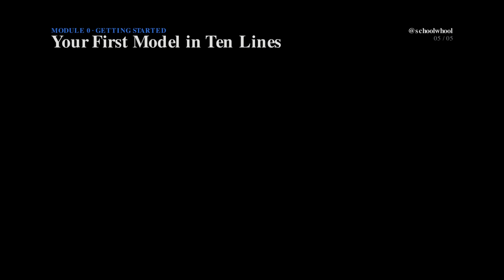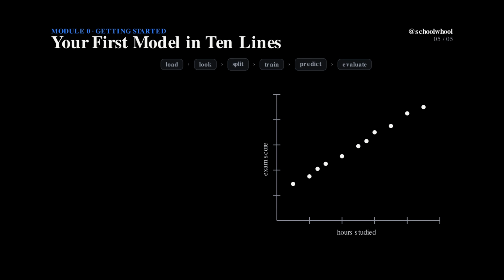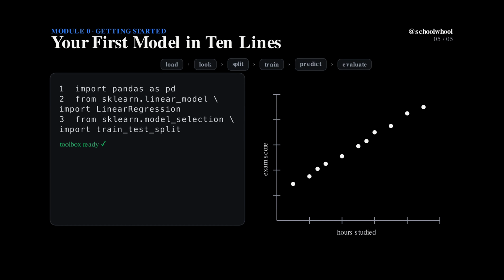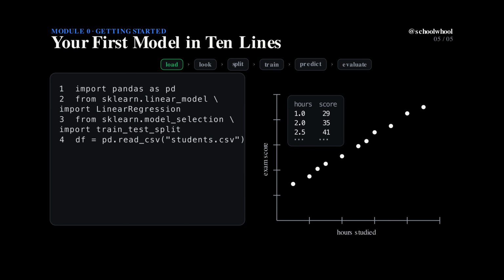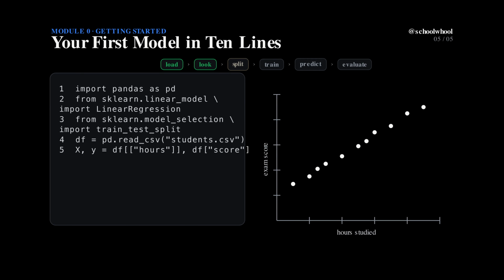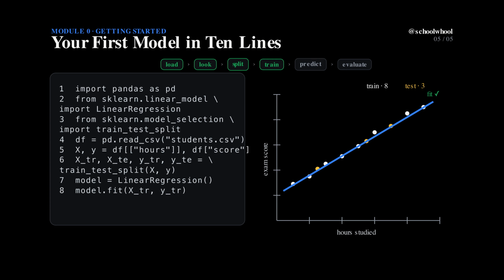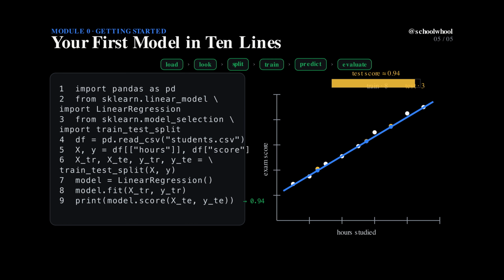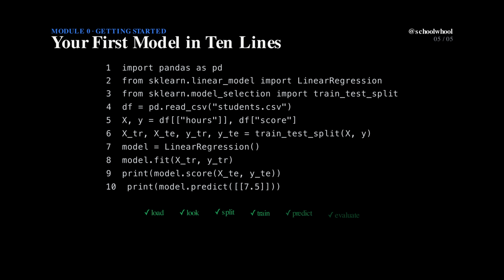M0L5: Train Your First Machine Learning Model in 10 Lines of Python | ML From First Principles | AI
Machine Learning From First Principles | Module 0, Lesson 5: Train Your First Machine Learning Model in 10 Lines of Python

Train your first machine learning model in Python using just ten lines of code. In this beginner-friendly practical lesson, we build a simple linear regression model that predicts a student’s exam score from study hours.

You will learn the complete machine learning workflow: load data, choose features and labels, split training and test data, train a model, evaluate the model, and make a prediction on new data. This is the foundation workflow used across supervised machine learning projects.

We use Python, pandas, scikit-learn, train_test_split, and LinearRegression to show how a real model is trained and evaluated. More importantly, you will understand what each line of code does instead of just copying a machine learning tutorial.

In this lesson, you will learn:
- How to train your first machine learning model
- What features and labels are
- What X and y mean in machine learning
- Why we split data into training and test sets
- How train_test_split works
- How LinearRegression works at a beginner level
- How model.fit trains a model
- How model.predict makes predictions
- How model.score evaluates performance
- Why test data gives a more honest model score

This lesson is ideal if you are searching for “machine learning Python tutorial,” “scikit-learn tutorial for beginners,” “linear regression in Python,” “train your first ML model,” or “machine learning project for beginners.”